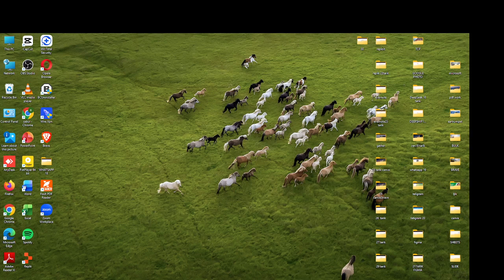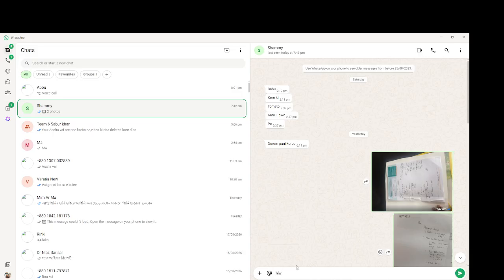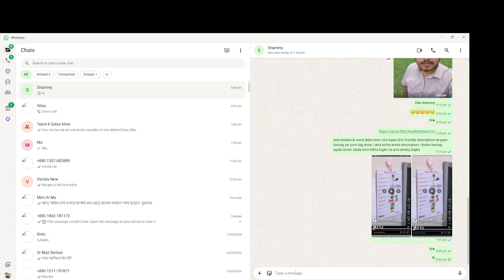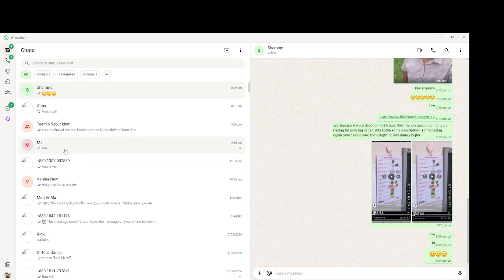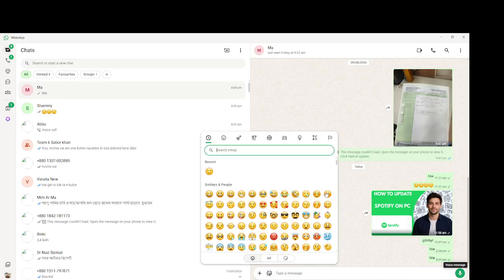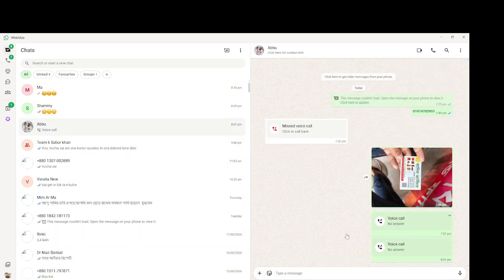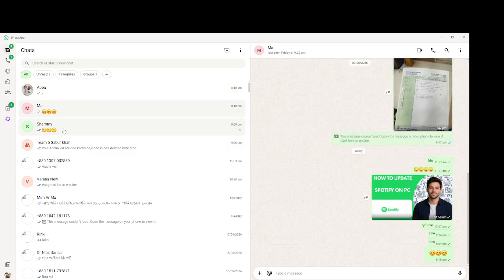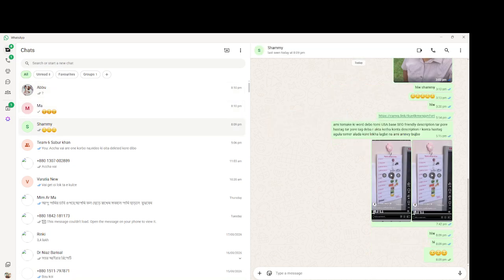How to Send Messages on WhatsApp Desktop Full Guide 2026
Learn how to send messages on WhatsApp Desktop with this quick and easy guide. Follow the simple steps to send text messages to your contacts from your PC.